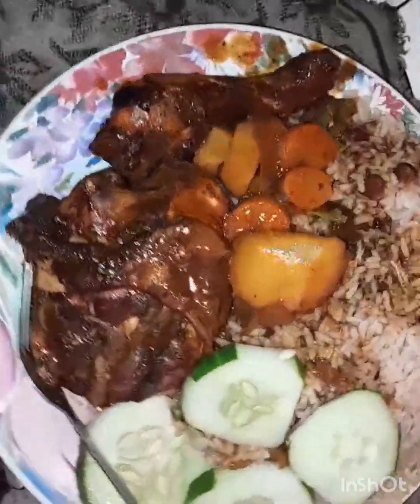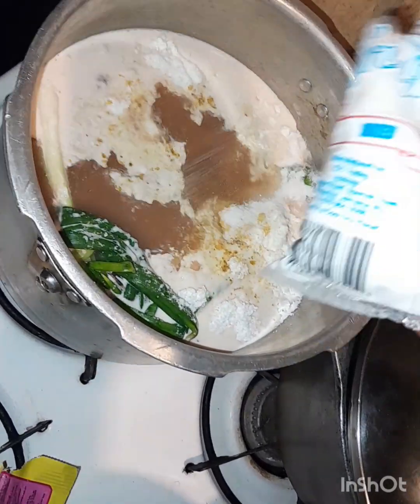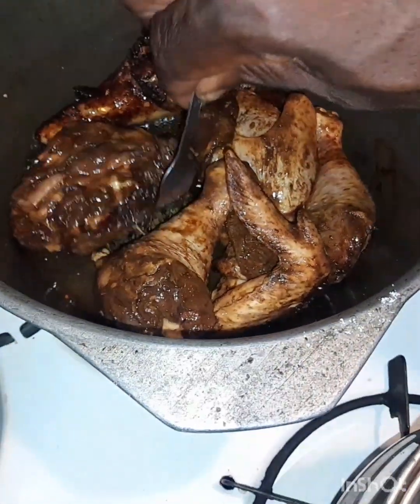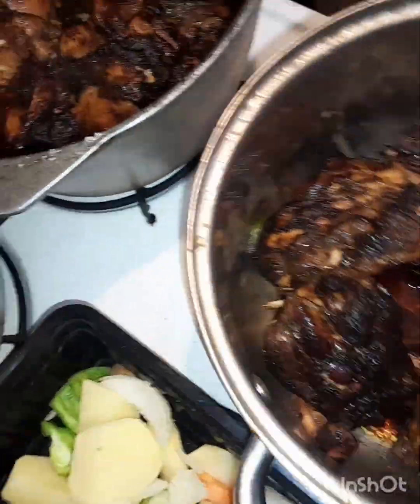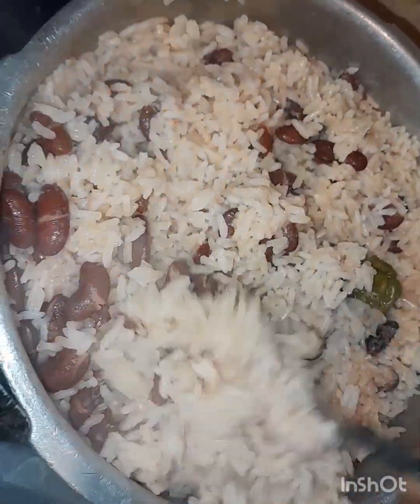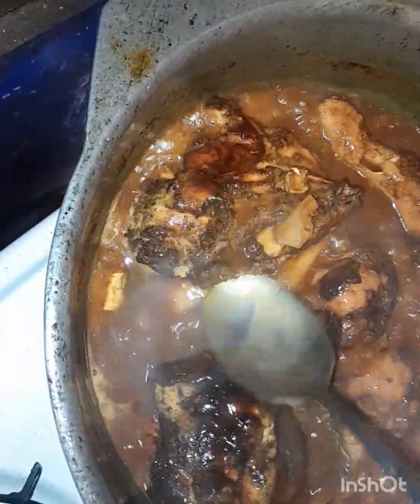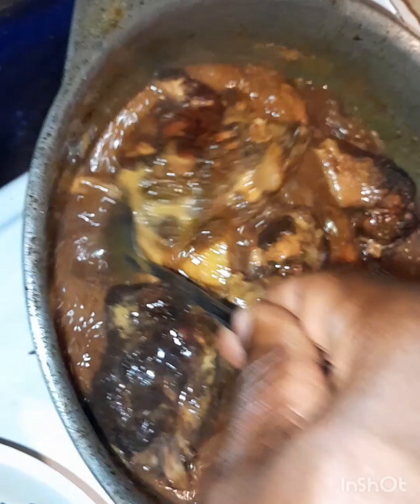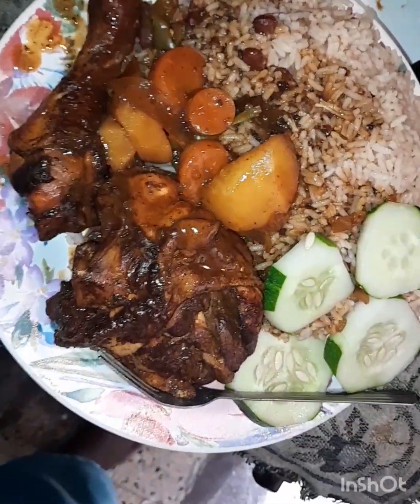home style brown stew chicken recipe Sunday dinner full videos